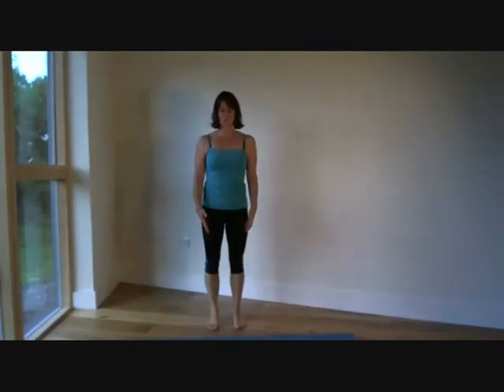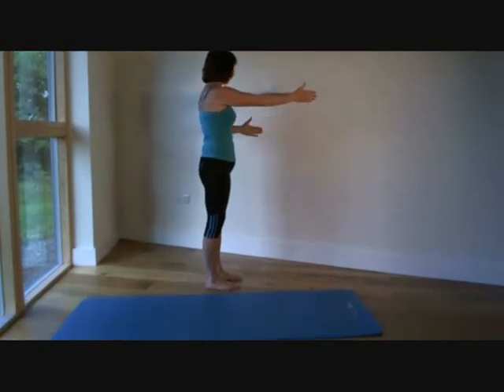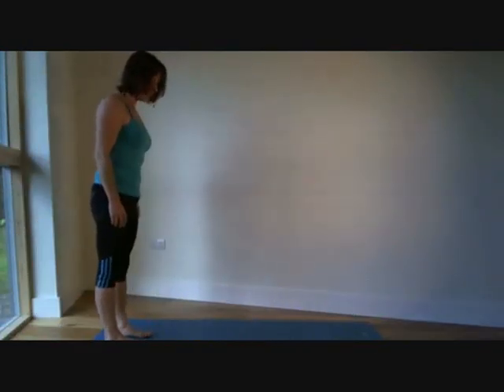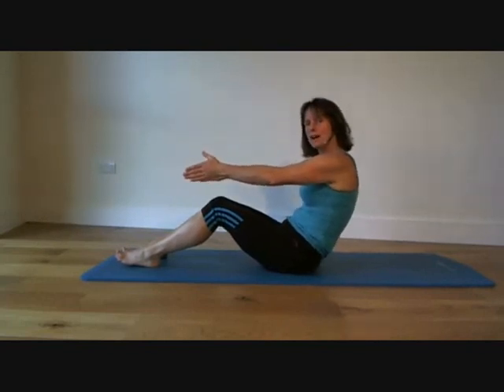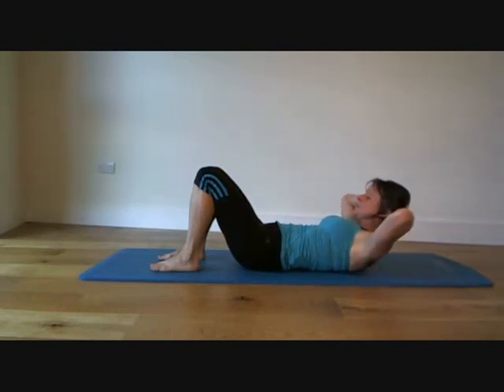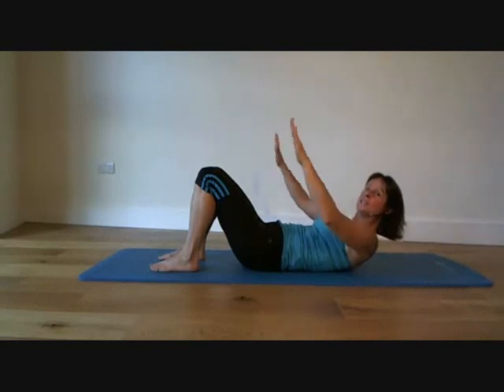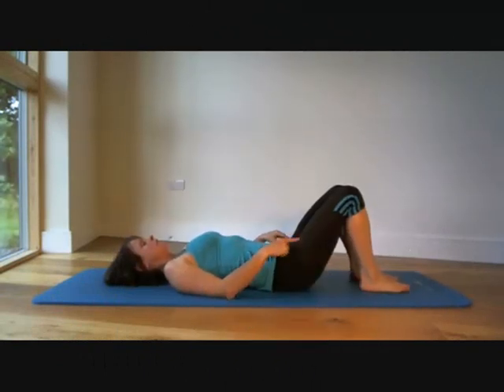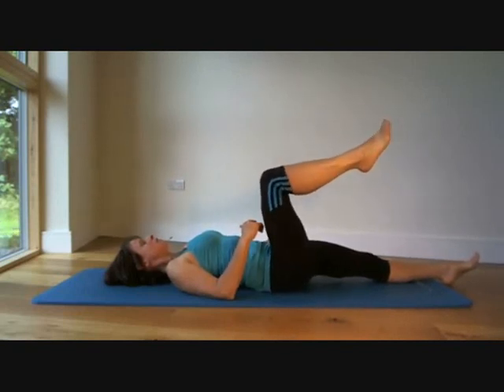Free 45 mins Pilates Class from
Kate Falkner has been teaching exercise classes for 20 years. She is an expert instructor who wants to share her passion for Pilates and its power. Kate will show you that Pilates will give you a body that feels great - strong in all the right parts, moves easily and is pain free! You dont have to be a ballet dancer to benefit from Pilates!